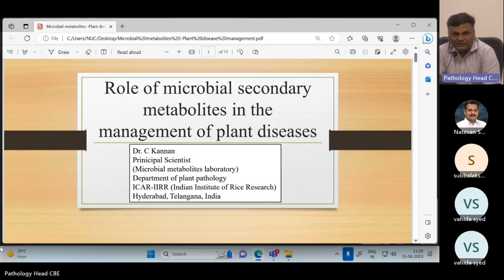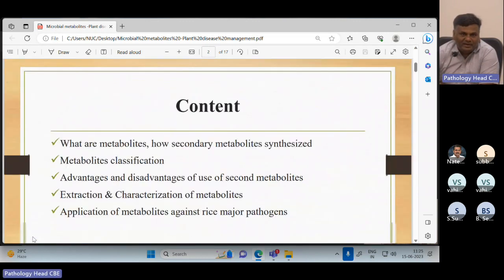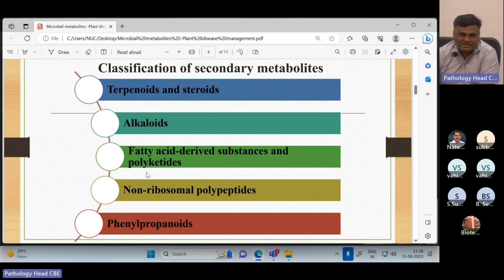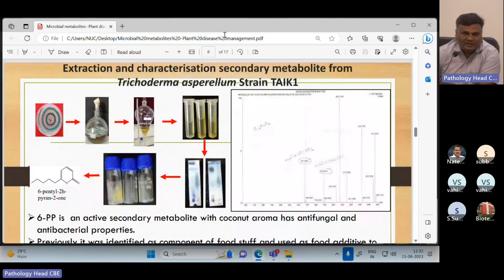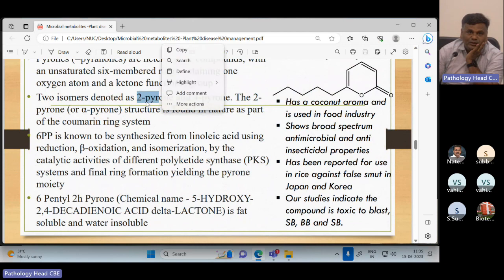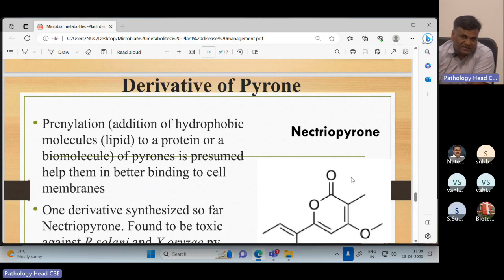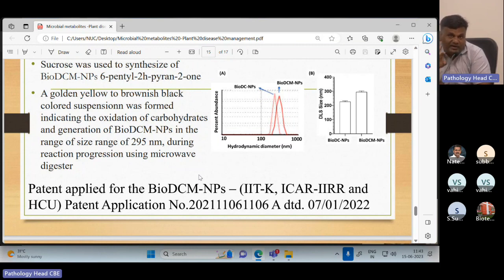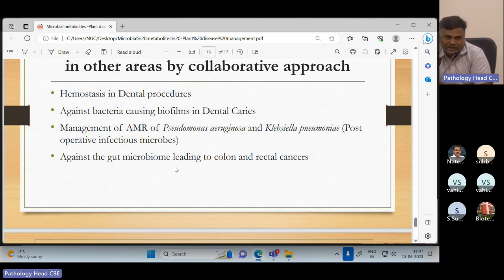Guest Lecture Series- Pathology- Role of Secondary Metabolites in the Management of Plant Diseases